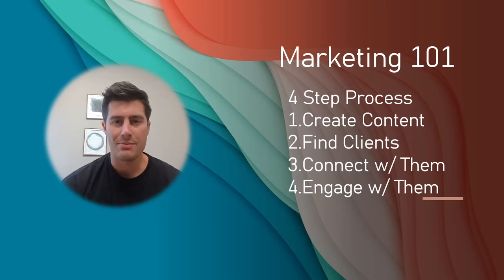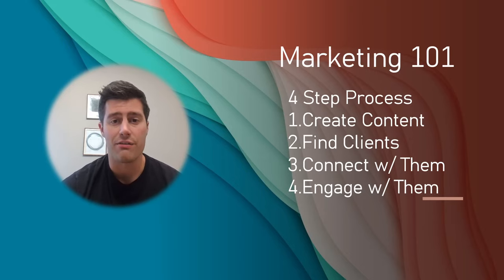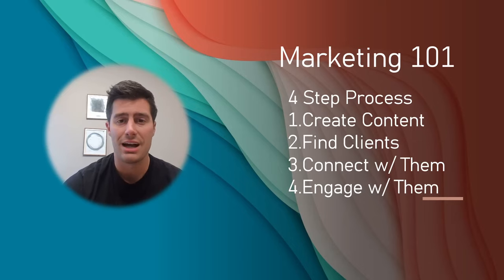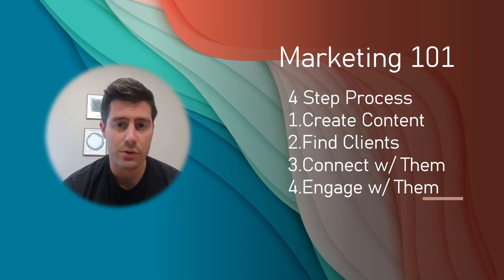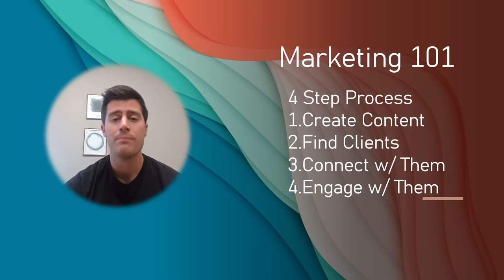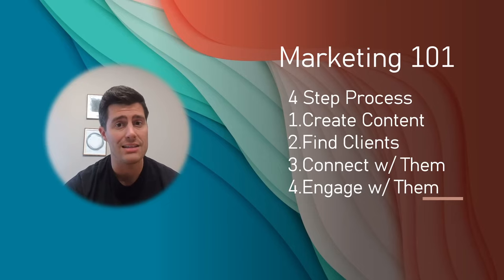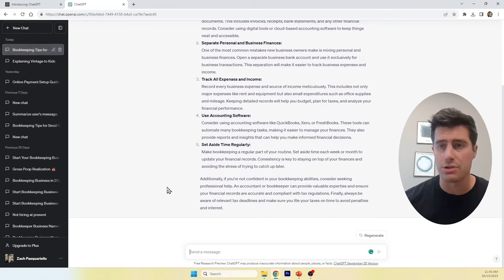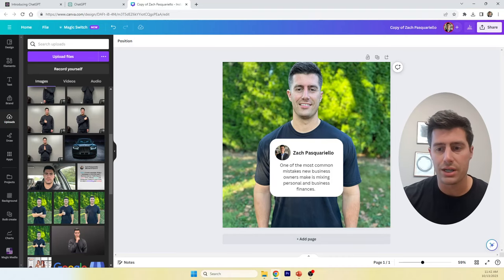💥 SERIOUSLY! How To Get A Bookkeeping Client In LESS THAN 30 DAYS 🚀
Stand out from the competition, with the top-rated platform
for creating, managing, tracking and e-Signing them all.